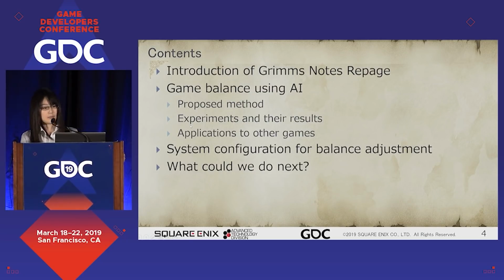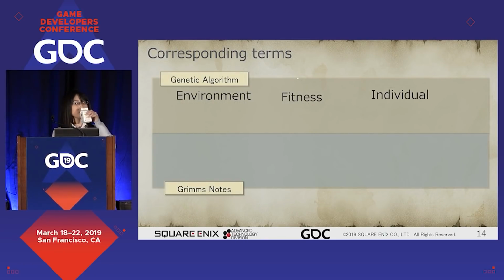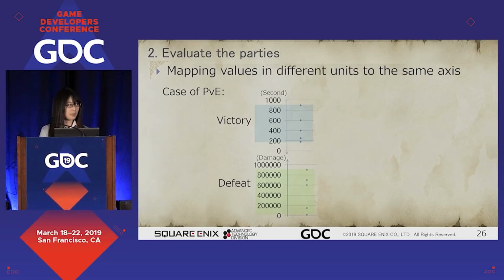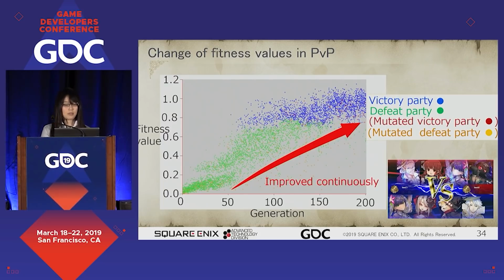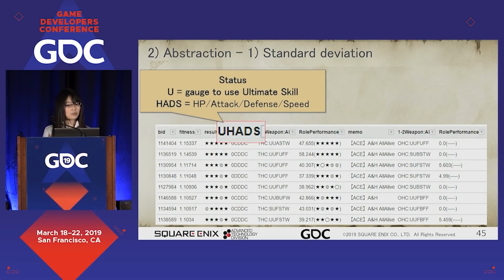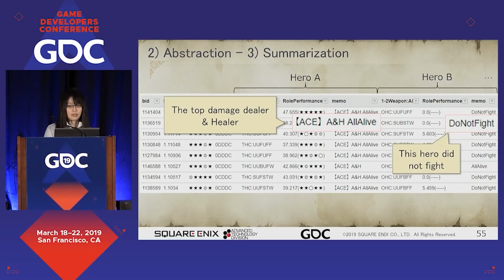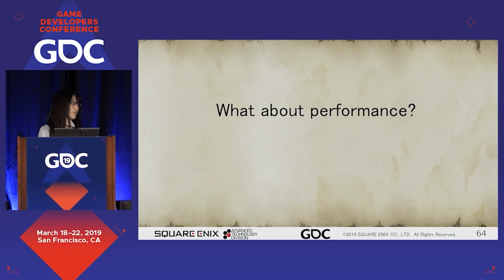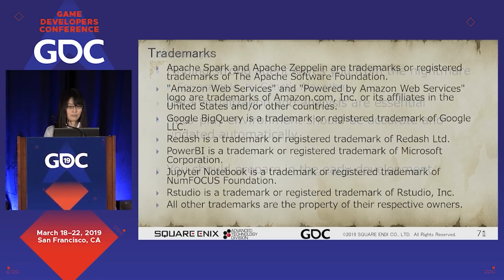Balancing Nightmares: An AI Approach to Balance Games with Overwhelming Amounts of Data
In this 2019 GDC session, Square Enix's Kazuko Manabe shares the Square Enix team's experience with the application of artificial intelligence to help improve their game balancing process for the game title, Grimms Notes Repage.